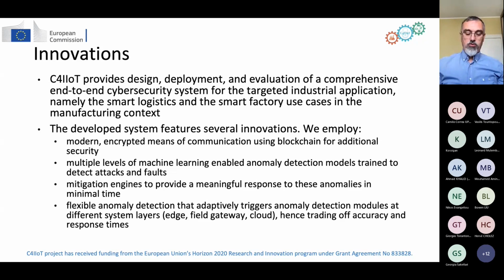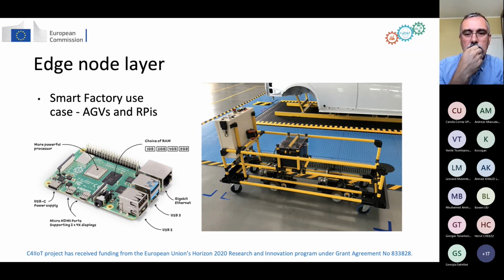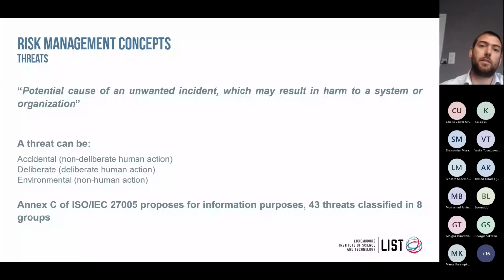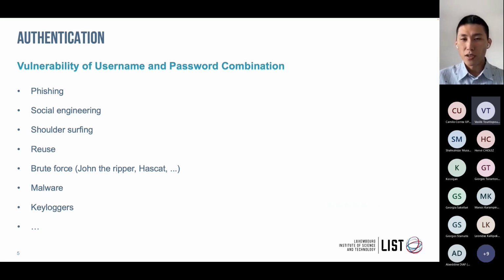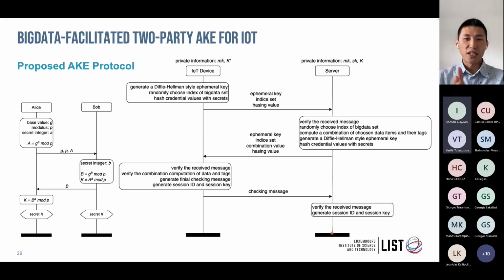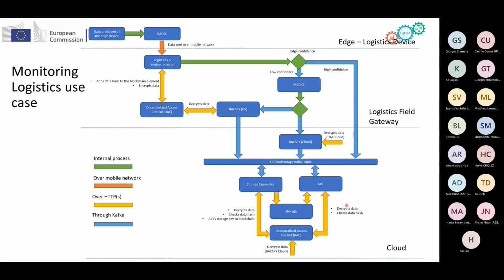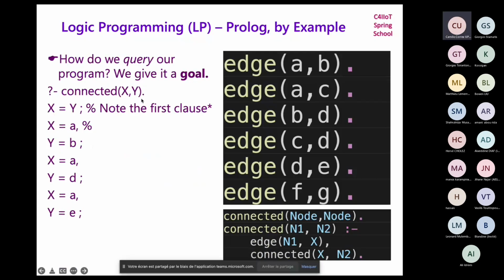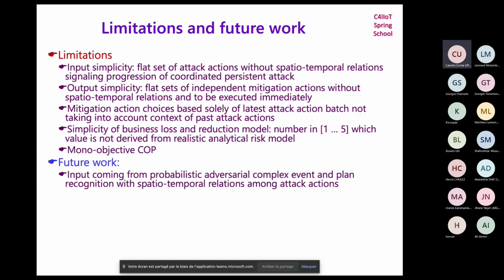C4IIoT Spring School 2022